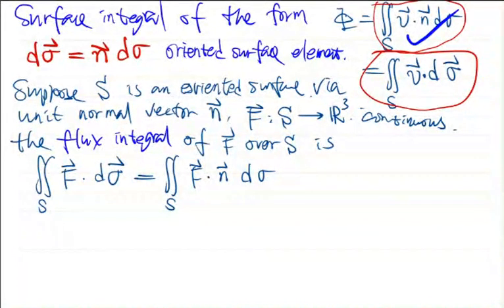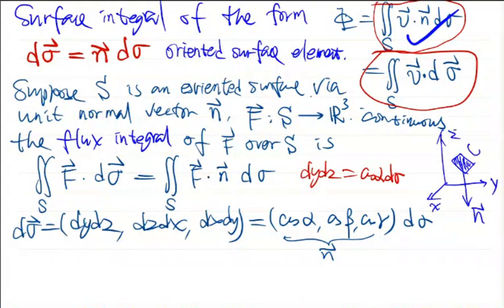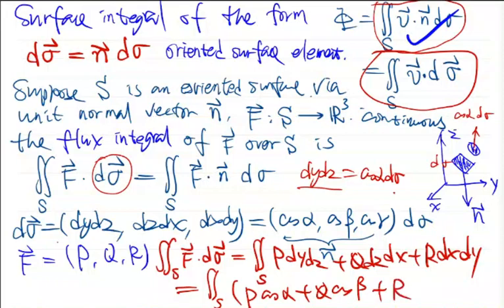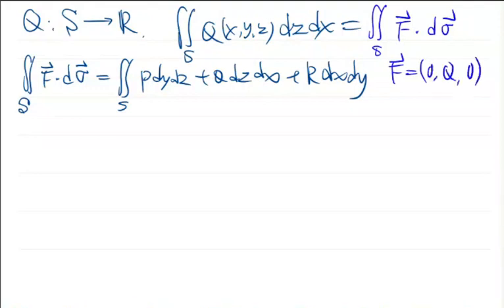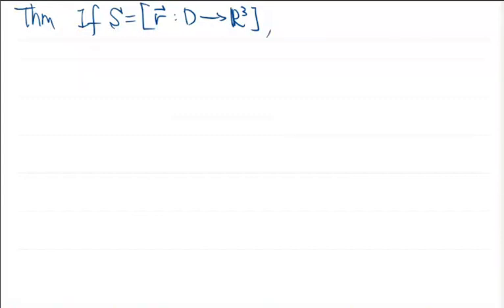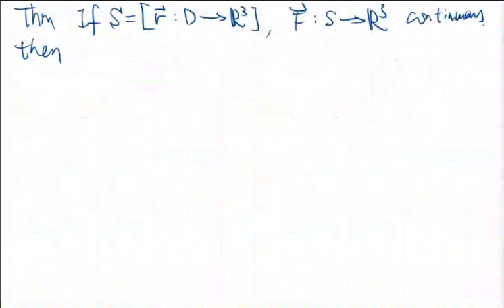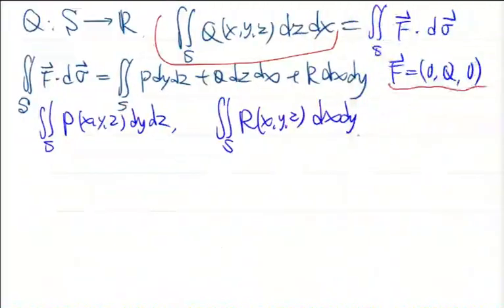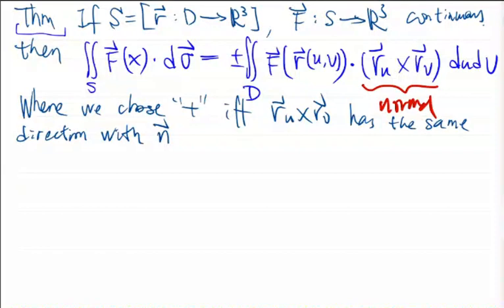157 flux integral 2